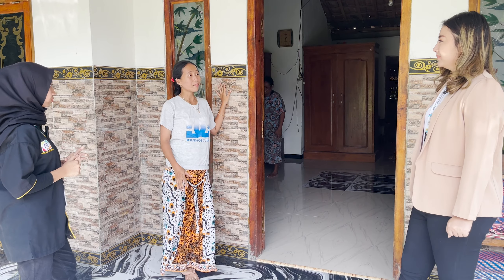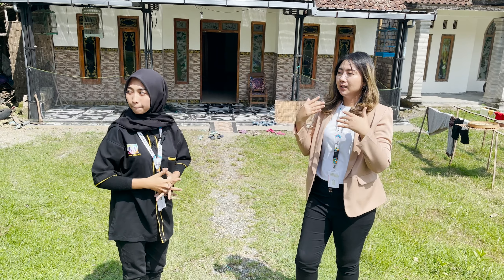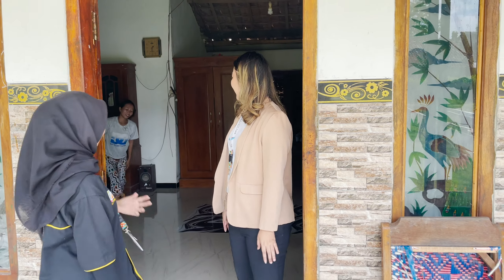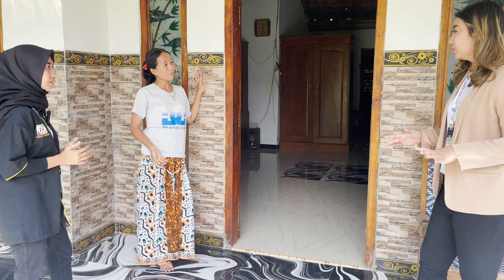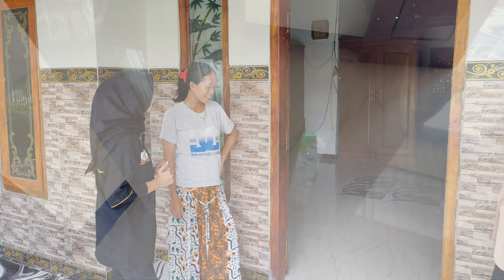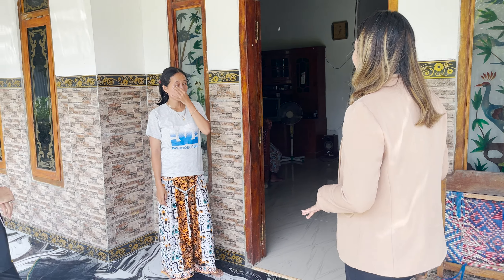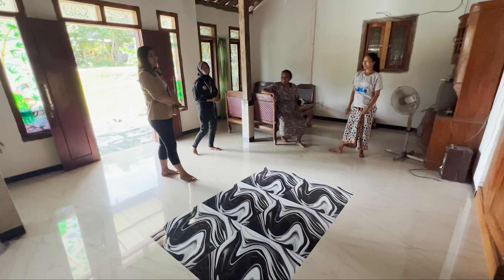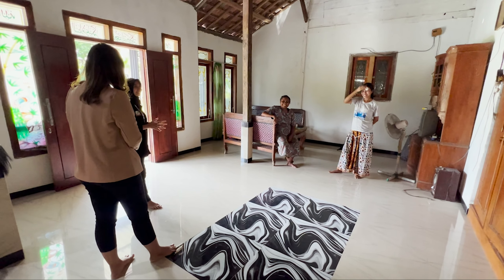Lihat Depan Rumah Ibu ini Full PERMEN KARET !!!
Yuk Tonton Videonya Sampai Habis.

Lokasi Toko Hokpan Keramik :
Toko Pusat Kami Jl. Raya Prayungan Sebelah Timur SPBU medalem Kec. Sumberrejo Bojonegoro
lokasi Hokpan keramik cabang soko (TUBAN) utara SMPN 1 soko
- Hokpan Keramik pusat (Medalem ,Sumberrejo)
- Hokpan Keramik cabang Kalitidu (depan kantor pertanian brenggolo)
- Hokpan Keramik cabang Paciran (lamongan) jl raya kandang semangkon depan isma swalayan paciran
- Hokpan Keramik cabang Soko (Tuban) utara smpn 1 soko
- Hokpan Keramik cabang Boureno (sebelah gedung koni/perempatan boureno
- Hokpan Keramik cabang Padangan (depan dealer honda prima perdana ) atau sebelah Smp1 padangan
- Hokpan Keramik cabang Patoman (kanor) (perempatan patoman)
- Hokpan Keramik cabang Kedungadem ( sebelah selatan dealer honda)
- Hokpan Keramik cabang Babat(dpn indomaret nguwok)
- Hokpan Keramik cabang Ngasem( barat polsek ngasem)
-Hokpan Keramik cabang Temayang( Jl. Raya Temayang Pendem rt 10 rw 04 deket koramil temayang)
-Hokpan Keramik cabang Singgahan (jl imam bonjol, jojogan- mulyoagung kec. Singgahan, kabupaten tuban)
-Hokpan Keramik Cabang sugio (jl. sidomlangean 5, sumamper supenuh kecamatan sugio, kabupaten lamogan)